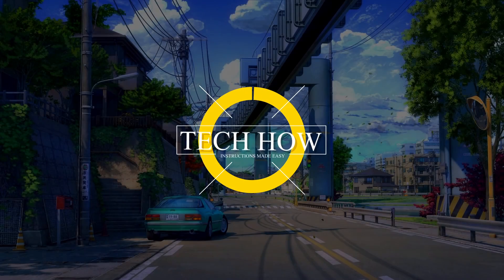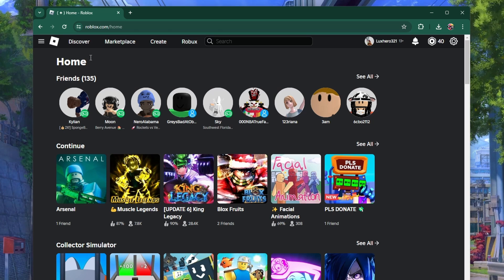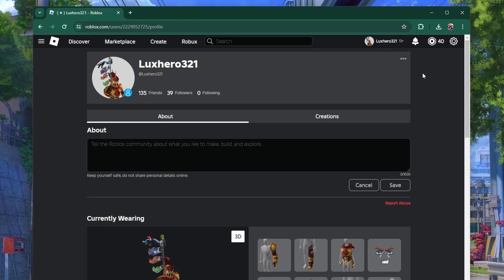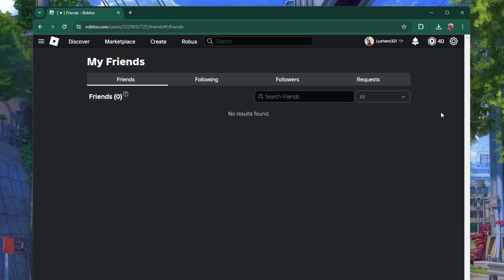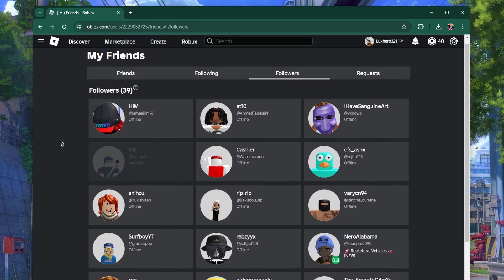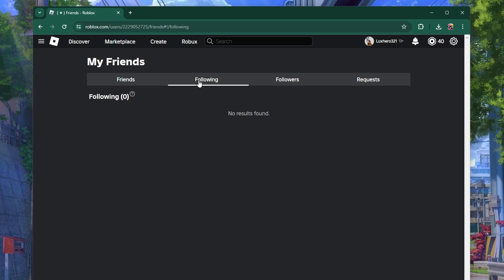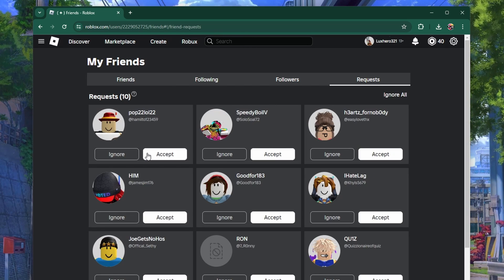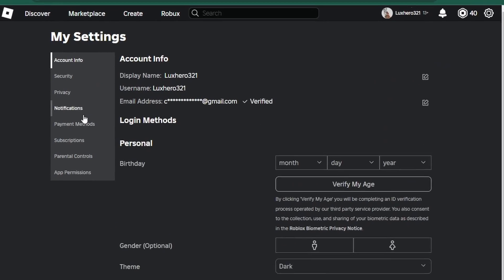How To See Roblox Follower & Friend List - Easy Guide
A short tutorial on previewing your Roblox follower and friend list.